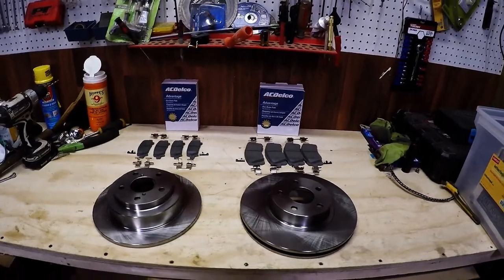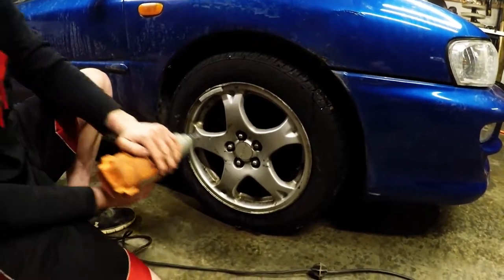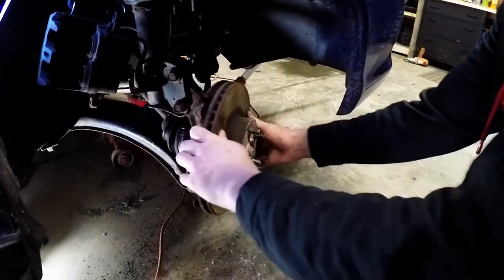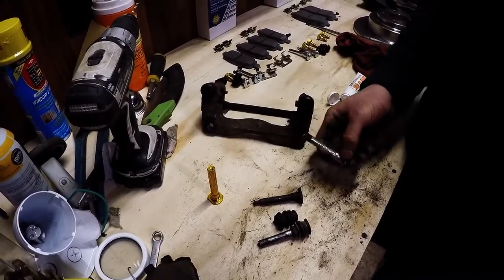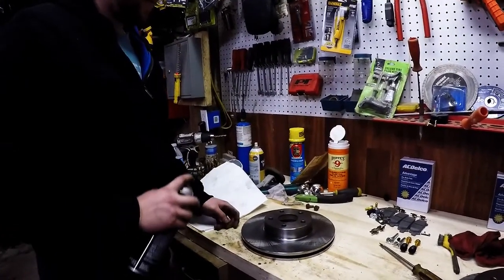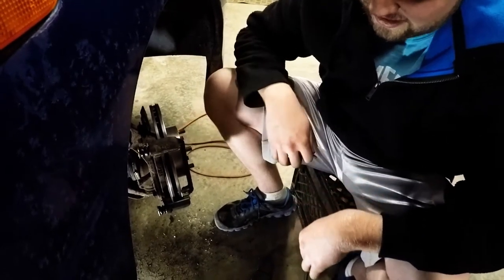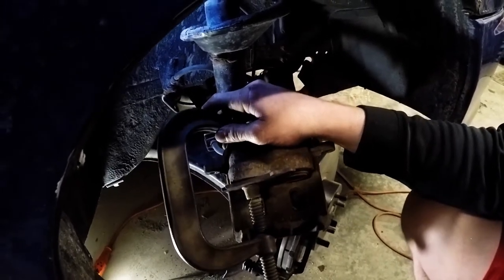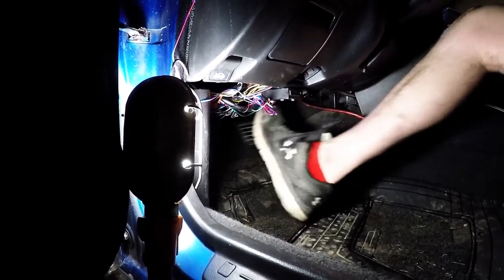1999 Subaru Impreza 2.5RS : DIY Complete Disc Brake Job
In this episode of JK Garage we completely revamp the brake system on Jesse's 99 Subaru Impreza 2.5 RS. Although, this video will apply to a wide variety of makes and models of vehicles that use disc brakes.